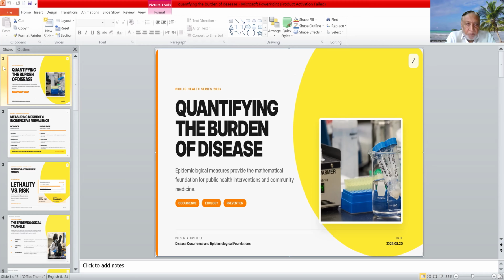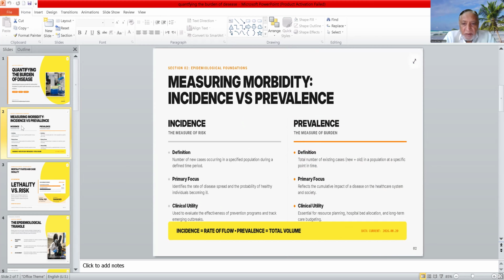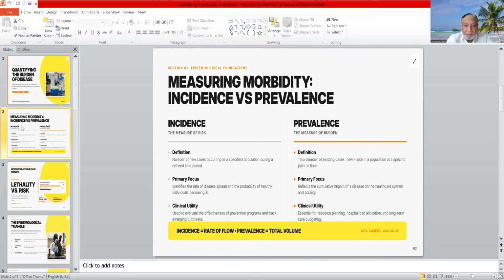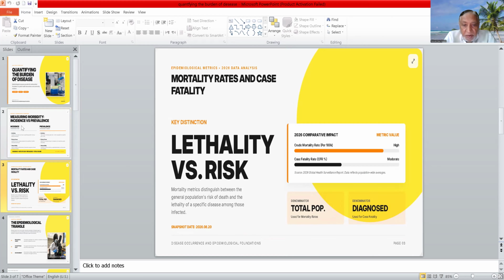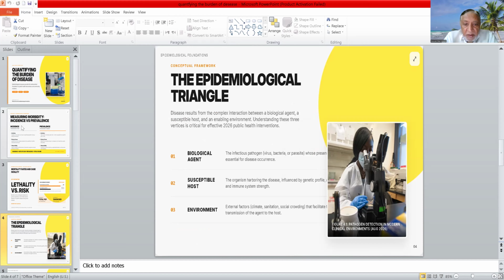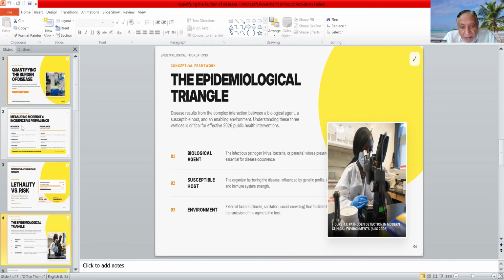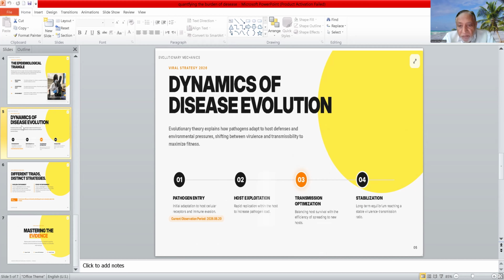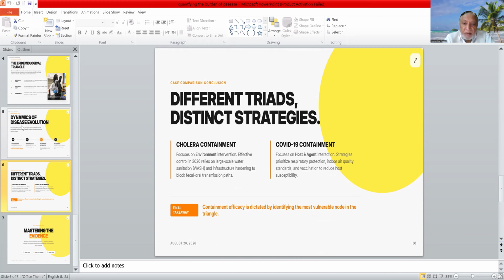Blue zone # Health # Principle#benefits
+1                    Blue Zones Health is an innovative primary care delivery model that combines lifestyle medicine with lessons from the world's longest-lived populations. It focuses on preventing, managing, and reversing chronic diseases through lifestyle changes rather than relying solely on medications or surgery.Core Services and ApproachPersonalized Care Pathways: Treatment plans are built around the "Power 9" principles (natural movement, right outlook, plant-slant eating, and strong social connections).Lifestyle Interventions: Provides coaching on nutrition, mindful eating, physical activity, and behavior changes.Care Teams: Combines primary care providers with dietitians, health coaches, and medical directors.